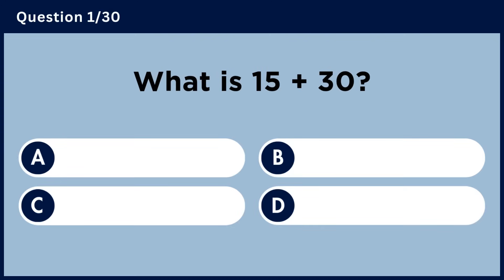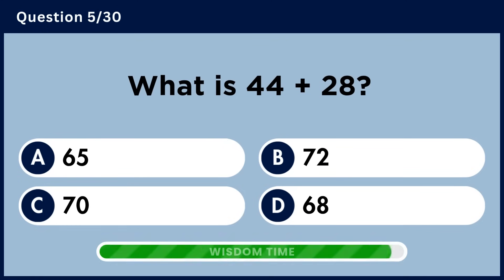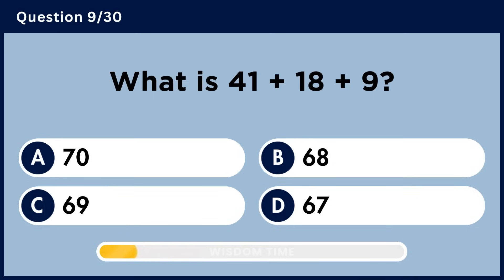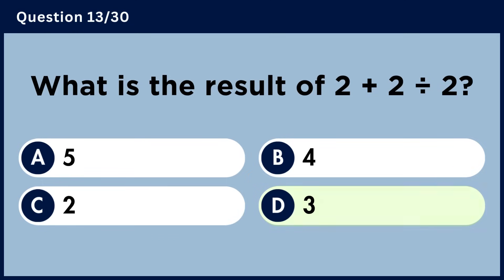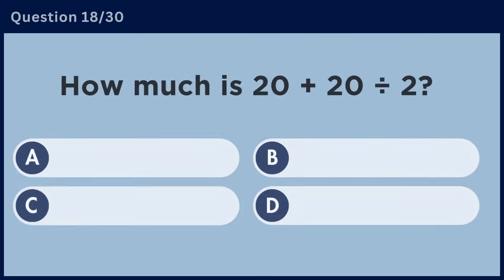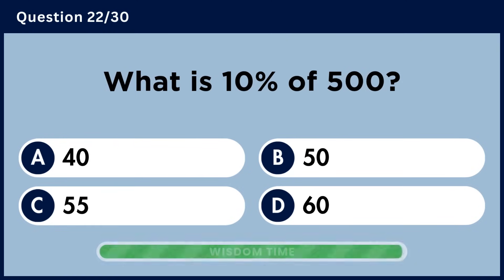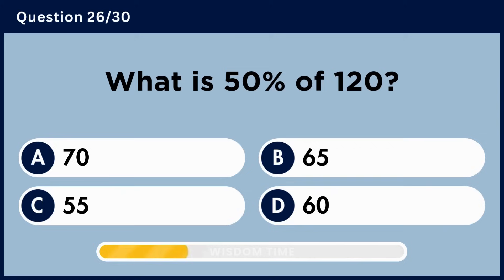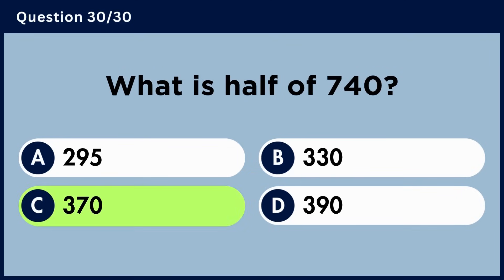Can You Pass This Maths Quiz? 🧠 Take This 30-Question Math Quiz ➗✖️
Dive into our ultimate 30-question Math Quiz, packed with fast-paced calculation challenges—from simple addition and subtraction to tricky multiplication and division.